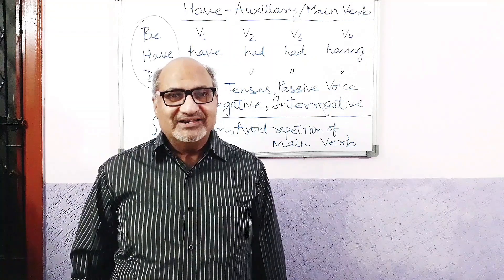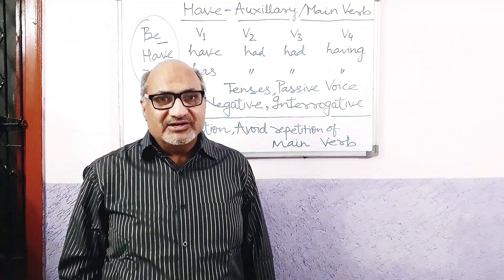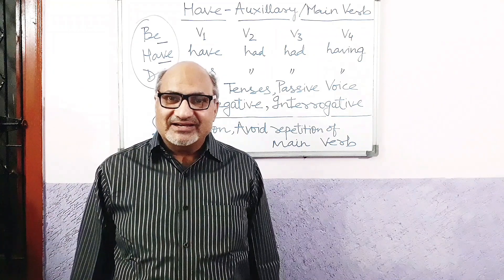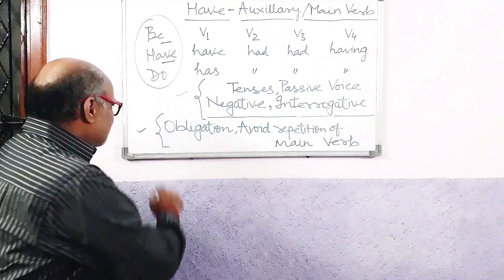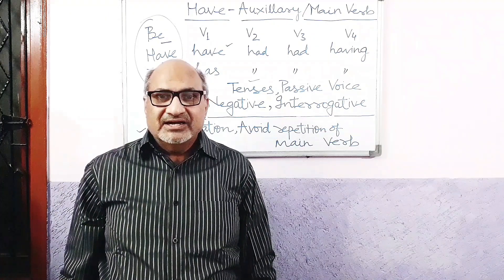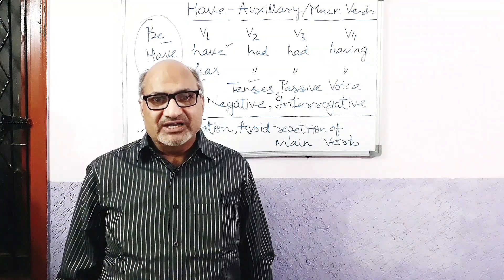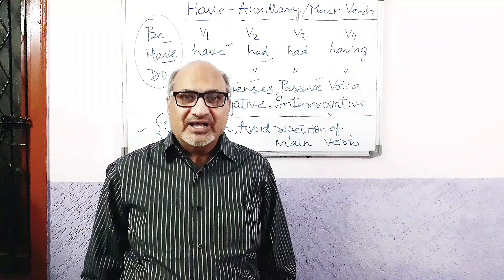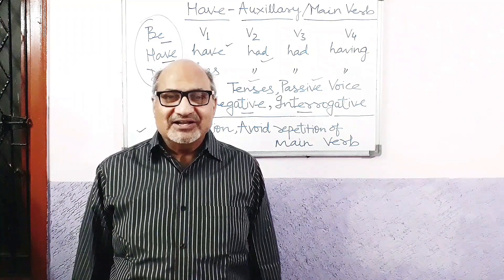English Grammar | Have_Has_Had In English | The Overall Usage-1 | V Learn Language_R S Tiwari Sir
Hello friends, I'm R S Tiwari here, a Professional Tutor.

About the video:

In this video I've explained the concept of the overall usage of Have_Has_Had in English language, focusing on their role as the Auxiliary or Helping verb for the traditional usage in the language. I've illustrated the concepts through the suitable examples in the simplest way in order to help the students/learners understand well, grasp it properly and utilise the same in the real life situations, i.e., in the spoken as well as written areas.

What's the difference between Have & Has in English language with respect to their application in sentence making?
What's the overall usage of Have_Has_Had as the auxiliary verb in English language?
How is Have/Has/Had used as the auxiliary verb for the traditional usage in English language?

I've tried to deal with the above queries in the best possible way in order to make the students/learners find it the easiest way to make sentences in English.

Hope you all find it useful & appreciate my efforts.🙂

Regards
R S Tiwari